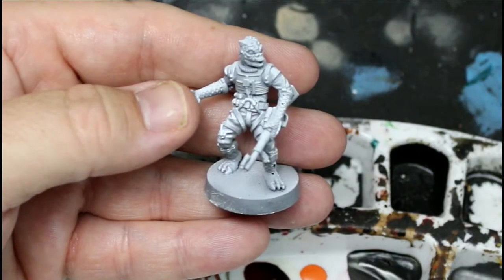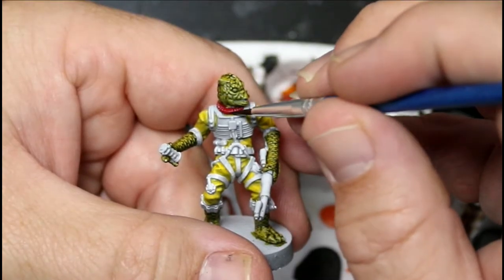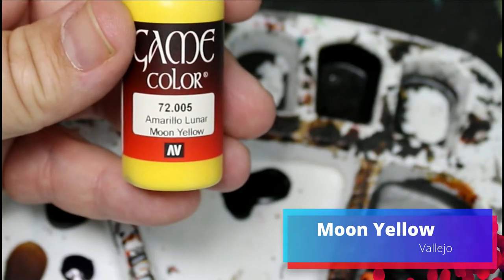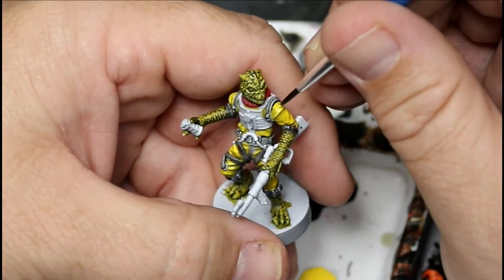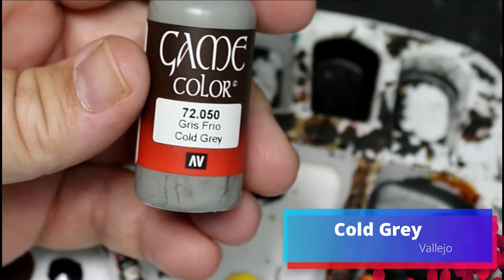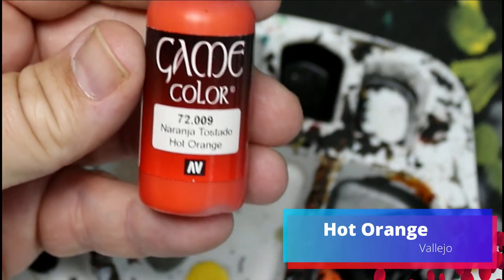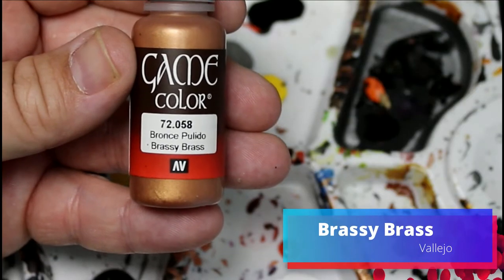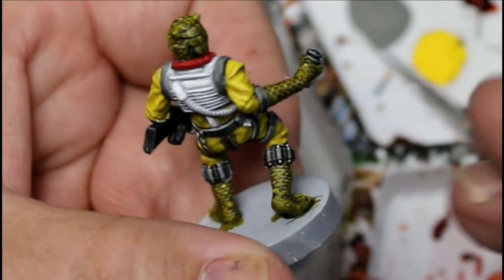Painting Star Wars Legion: Bossk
Today we are painting Bossk from Atomic Mass Games Star Wars Legion.